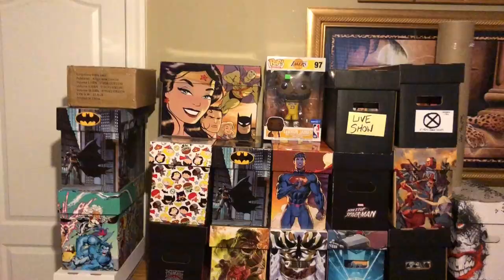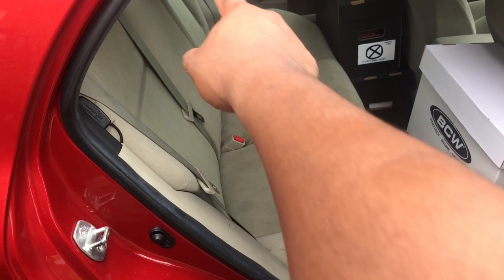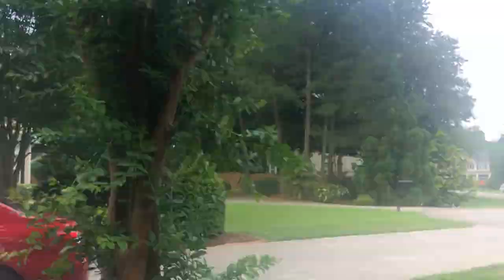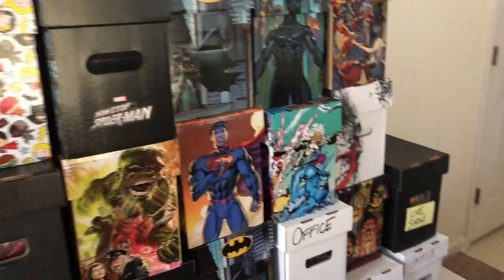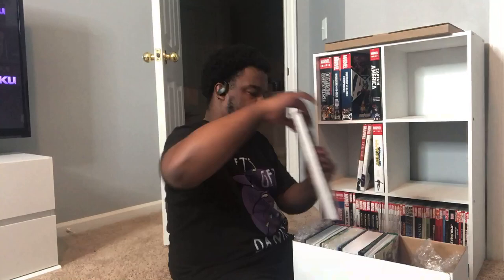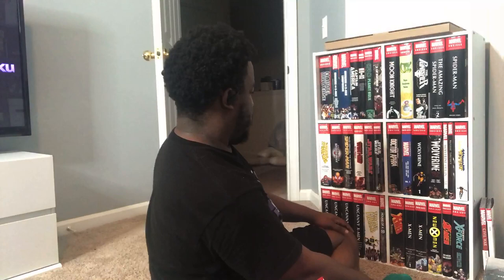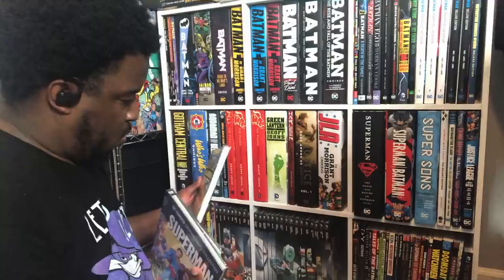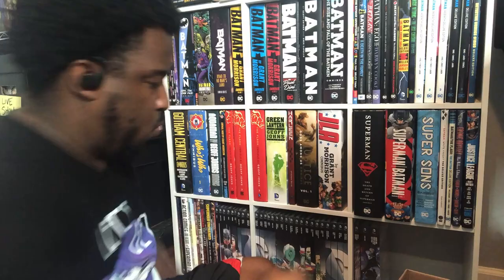Building the ULTIMATE COMIC ROOM Part 3 | Books, Books and More Books!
I've painted the walls, arranged the room and assembled the shelves. Now comes the most important addition -- the comic books. In this installment, I move my collection, then bring it to its final home in my office. The biggest question is... Do I have enough shelf space???